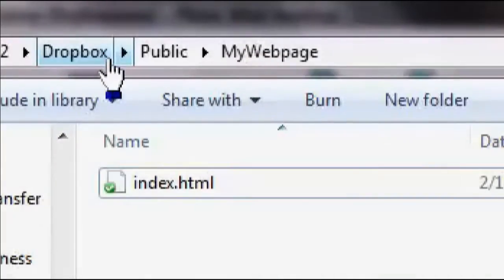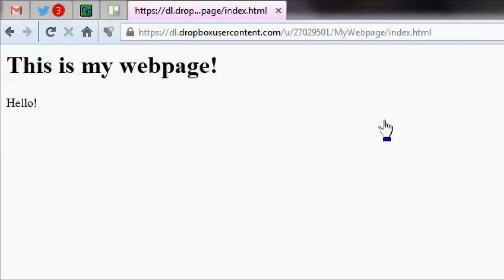Dropbox Web Hosting! - Friday Minis 80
We look at a way to host simple web pages using Dropbox!

Unfortunately the public folder is a removed feature for non-paying users registered after 4th Oct, 2012. If you are a paying user, you may activate the feature by following these steps:

If you need a free web host, I've personally used webs.com, which is ad-supported, but in general does the job well.

ISRC: USUAN1200100

= 0612 TV =
0612 TV is your one stop for general geekery! Learn about a variety of technology-related subjects, including Photography, General Computing, Audio/Video Production and Image Manipulation!